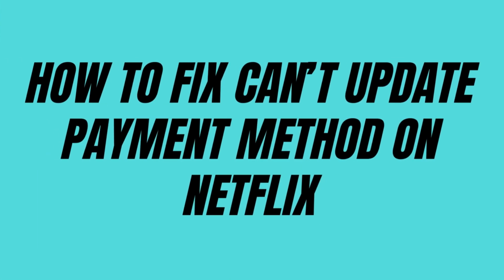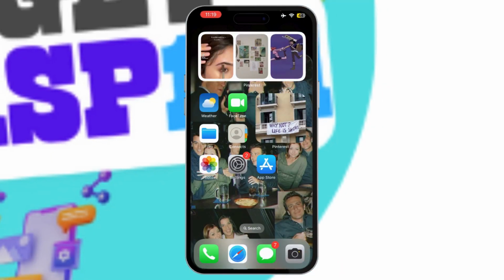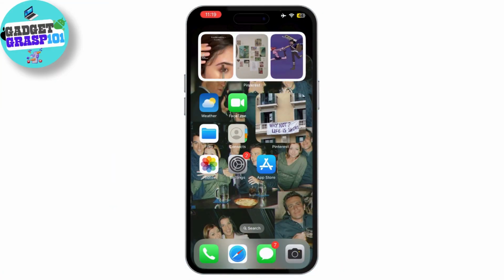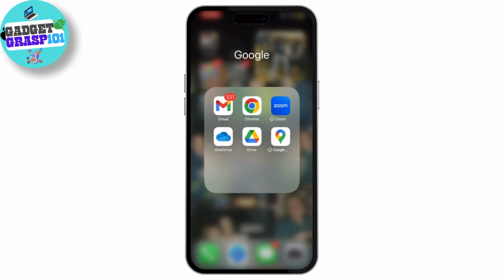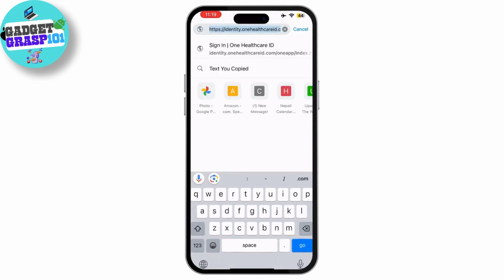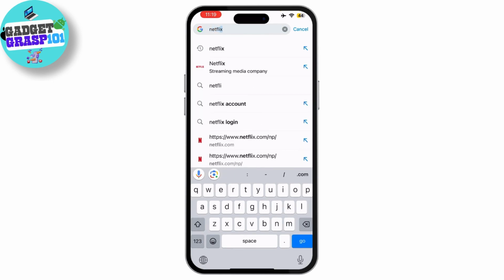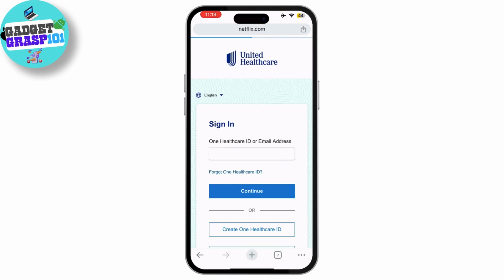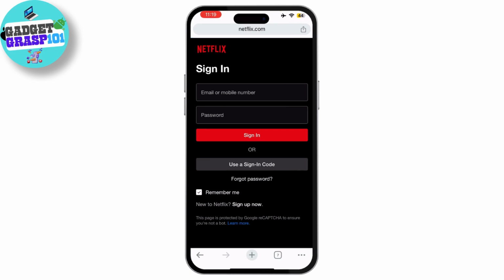How to Fix Netflix Can't Update Payment Error (Quick & Easy!)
Quick Guide on How to Fix Netflix Can't Update Payment Error. Easily Learn Why is Netflix not updating my payment method with the help of this tutorial.

Struggling with the "Netflix Can't Update Payment" error? This video provides a step-by-step guide to fix this issue quickly and easily. We'll walk you through the process of updating your payment information on Netflix, checking for payment method issues, and troubleshooting common problems that might be causing the error.

fix Netflix can't update payment, Netflix payment error, Netflix update payment method, Netflix payment info error, Netflix payment troubleshooting, update payment info Netflix, Netflix payment fix

00:00:00 - Introduction
Learn how to fix the "Can't Update Payment" error on Netflix.

00:00:10 - Log In to Netflix
Open your browser and go to netflix.com. Log in with your credentials.

00:00:20 - Access Account Settings
Click on your profile icon in the top right corner and select "Account."

00:00:30 - Update Payment Information
Scroll to the payment info section and click on "Update Payment Information."

00:00:40 - Check Payment Details
Verify and correct your payment details, including card number, expiration date, and billing address.

00:00:50 - Add New Payment Method
If your card has expired or is invalid, enter a new payment method.

00:01:00 - Check for Payment Issues
Ensure your payment method is valid and has sufficient funds. Contact your bank if necessary.

00:01:10 - Try Different Payment Method
If issues persist, try using a different payment method.

00:01:20 - Clear Browser Cache
Clear your browser cache and cookies, or use a different browser or device.

00:01:30 - Conclusion
By following these steps, you should resolve the Netflix payment error and enjoy your streaming.